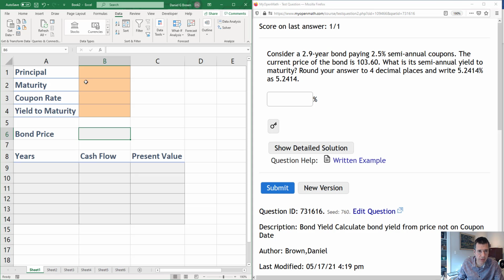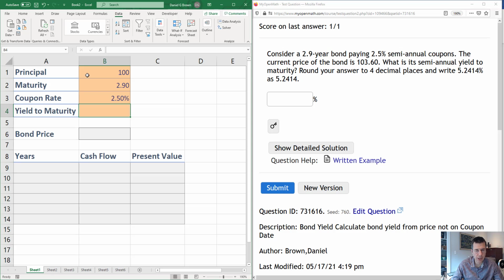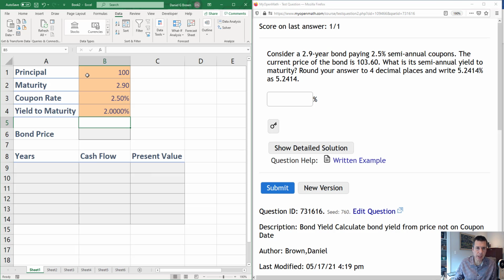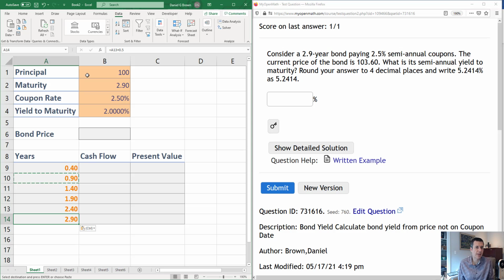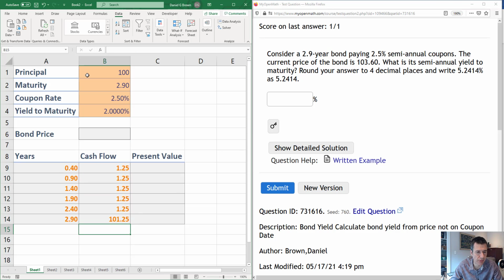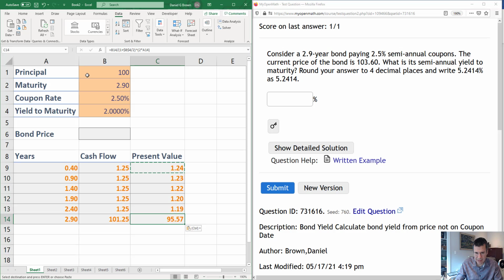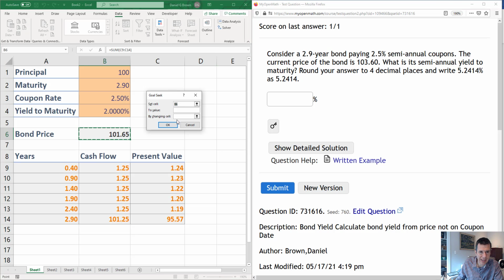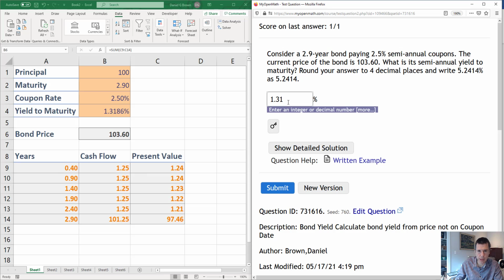FNCE 2010 - Bond Yield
This video uses Excel to find the yield to maturity for a bond given its price.